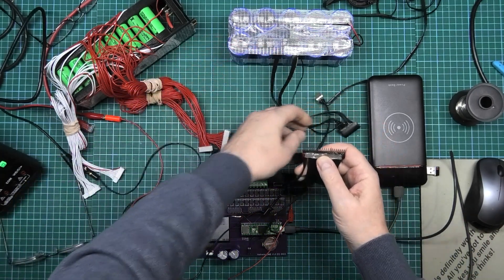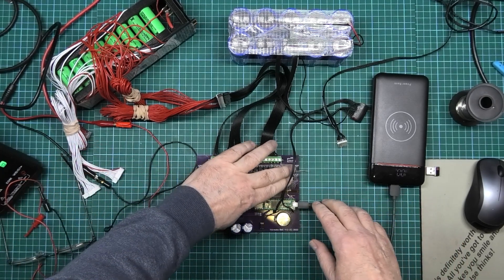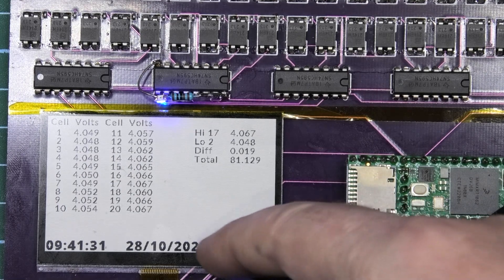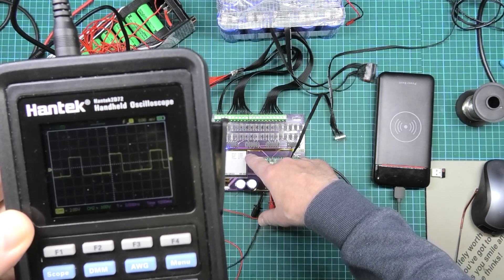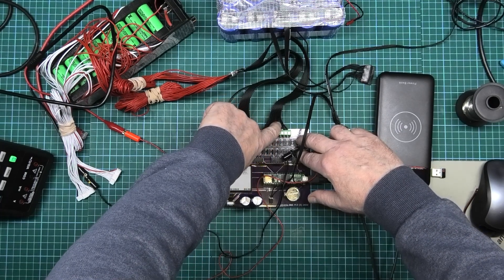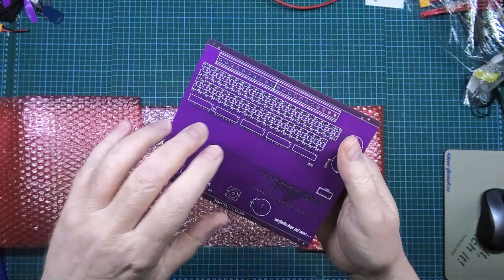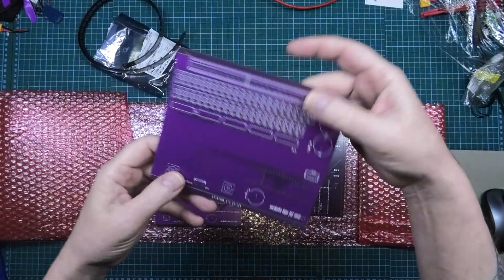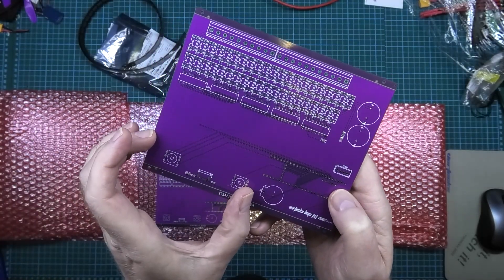Reinventing the BMS with VESC integration. I'm using the iScooter iX4 as the test bed - Part 7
People keep saying that I'm clever. You're not going to think I'm as clever as before when you see the ending 🤣🤣
It was an easy fix - go back to the original solid state relays.

Overview:
I'm now going to use a Flipsky 75100 - It's a cheap and open source alternative to the VESC controller
This is a very big project I'm working on and it's something I can do when I'm lying down or sitting. I need to keep my brain active so I was looking at all the designs of a BMS and I didn't know why none of them do everything. I don't know of a BMS that is none invasive (where you have to split your main battery wires) but it will also shut everything down if something goes wrong.
I wanted a BMS that does active balancing instead of passive - active balancing doesn't lose energy like passive does, it transfers energy instead of losing it by resistance.
I wanted a BMS that links to the controller (it now connects to any VESC controller and I'm working on Kelly controllers) and displays all the controller details along with all the battery cell details.
I wanted a BMS that logs EVERYTHING (speed, Amps, Watts, cell voltages and anything else you can think of).
I wanted a BMS that's easy (in comparison) to install.
I wanted a button with a launch control to keep the front wheel planted on the ground.
None of this wireless crap which is a security risk, the head unit is the power source. If you unplug it, the controller and BMS are completely disabled and you cannot use whatever it's linked to.
If any part of the BMS fails, it simply doesn't work. There's no risk like other BMS's of draining the battery when something fails.
Above all, it has to be affordable with very few components. Although it's costing me every spare penny to develop it, it shouldn't cost more than an ANT BMS but it does a whole lot more.

Please note: This video was taken many months ago, it's gone through a lot of changes since then and I now have the basis of a fully functioning system. These videos are only to show what goes into developing a product, the product is now working so please don't leave comments saying that I should do this or that, it's already been done.